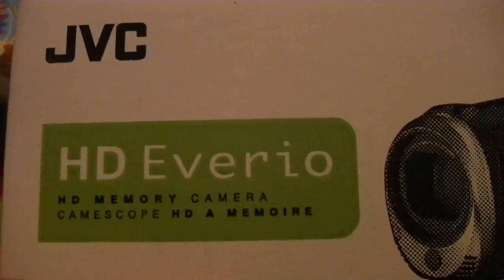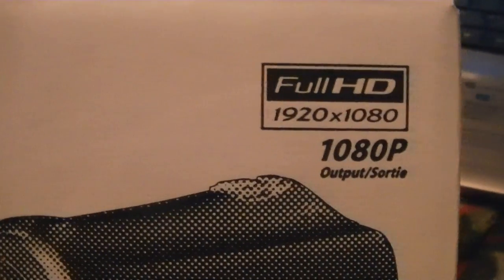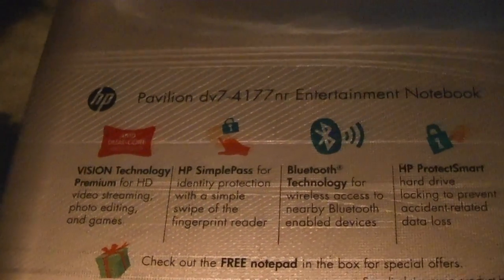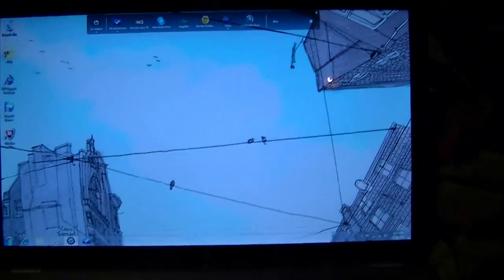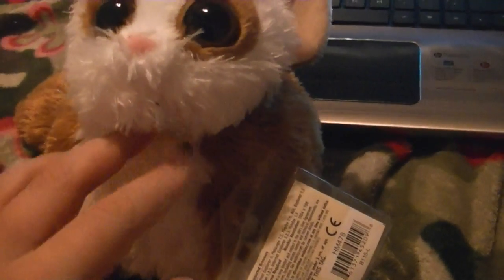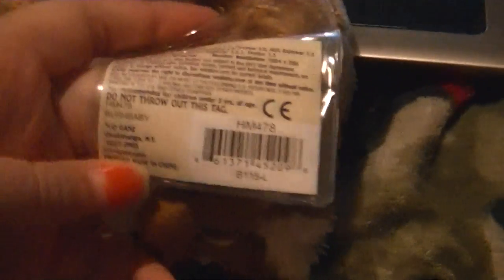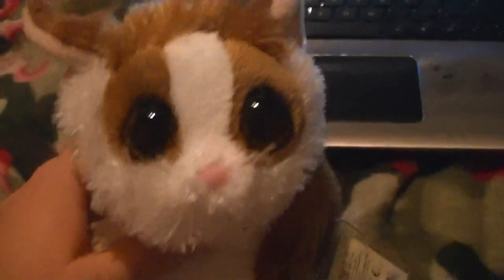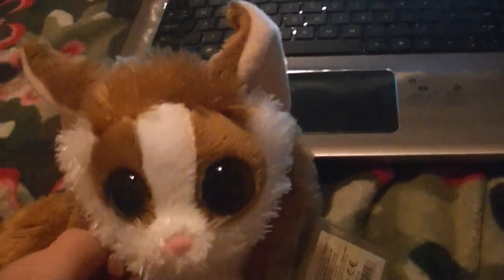New Webkinz and More!!!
P.S. if you are wondering where I got the computer it is from QVC.com plus you can get it on easy pay check out QVC to find out more!